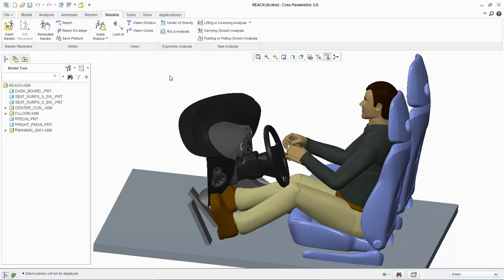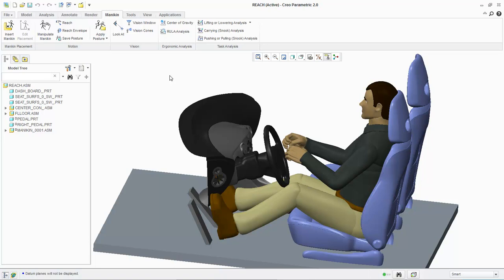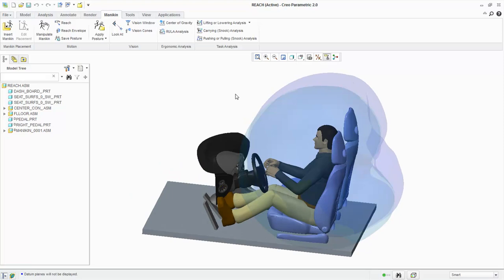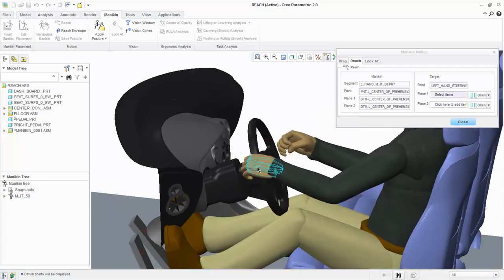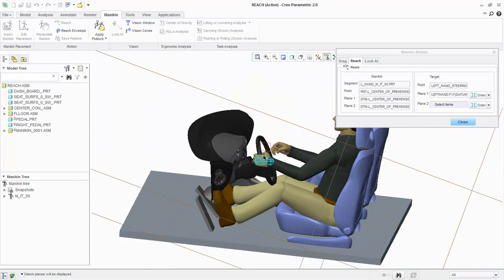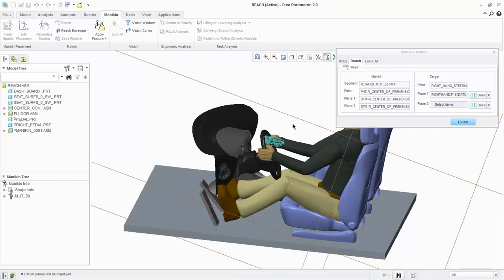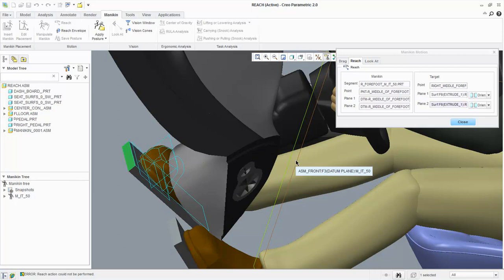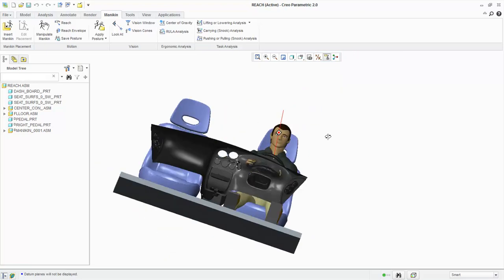Tutorial Applying Manikin Reach Constraints - Creo